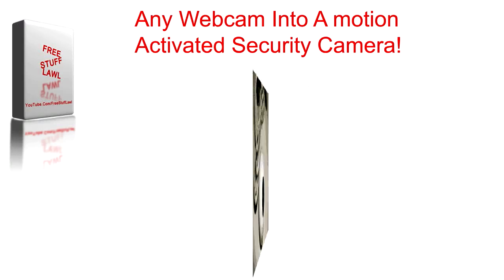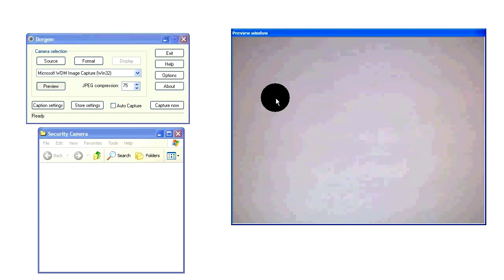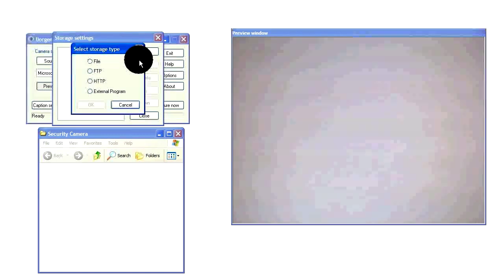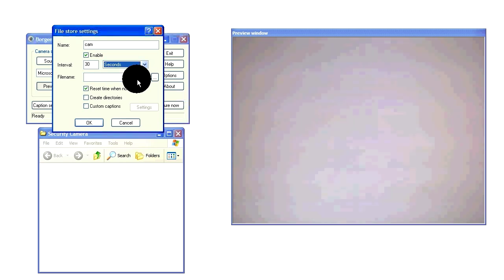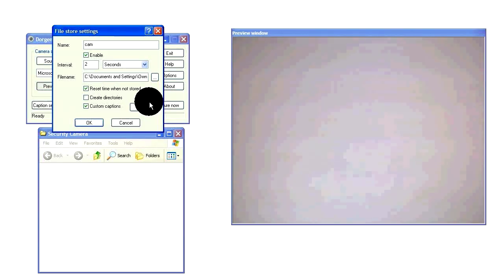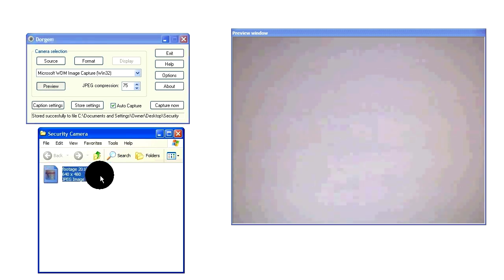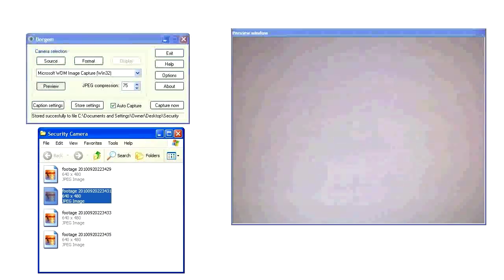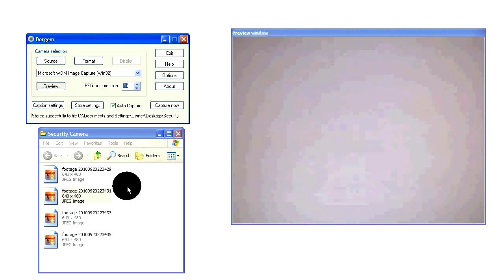Turn a webcam into a motion activated security camera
How to make almost any webcam into a motion activated security camera.

Either link works